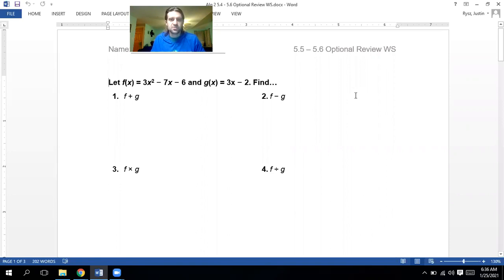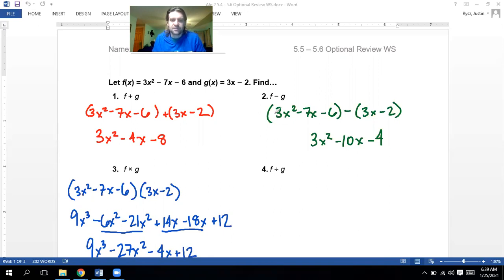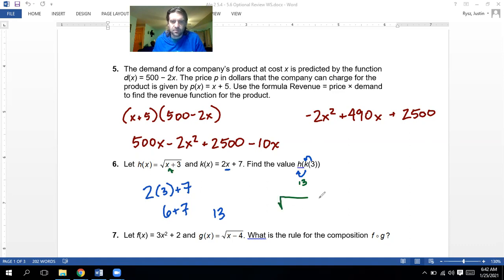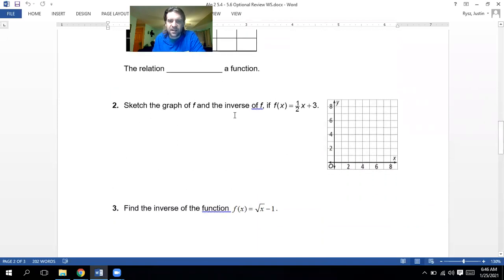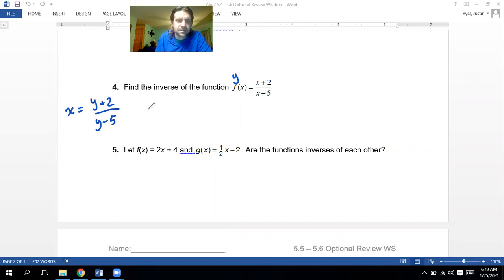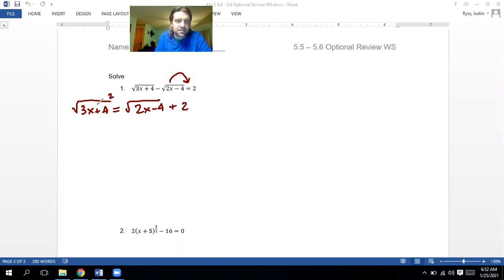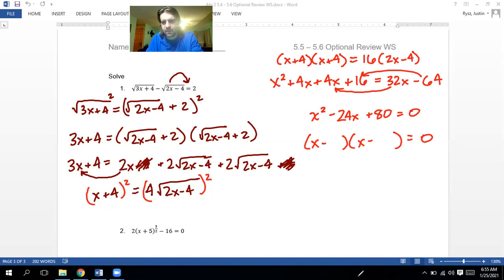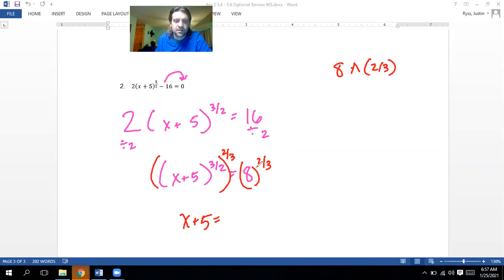Alg 2 5 4 5 6 Optional Review